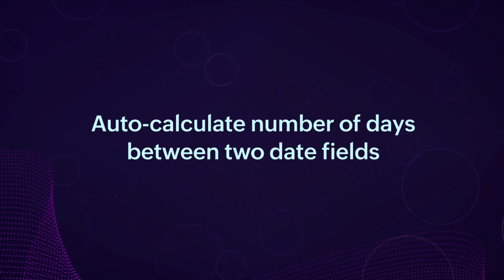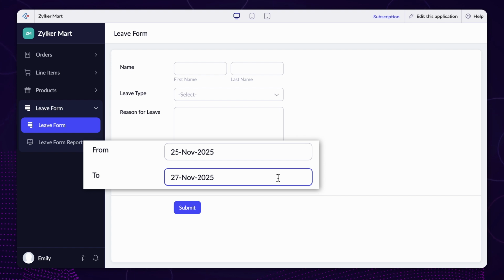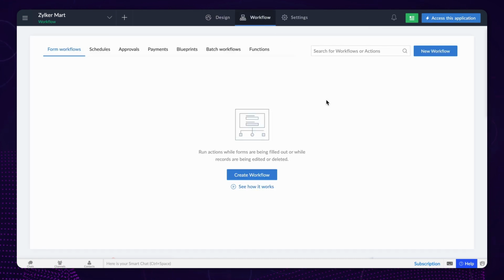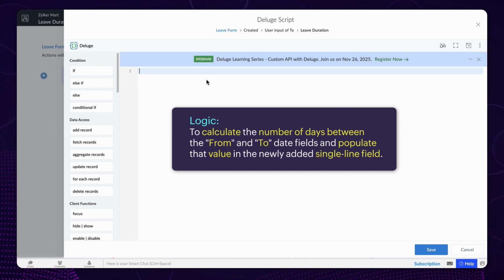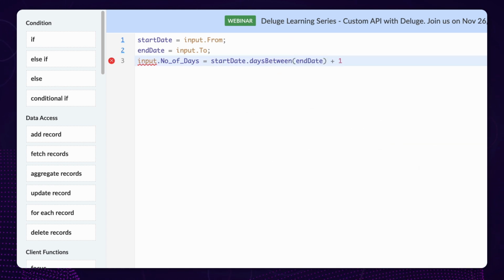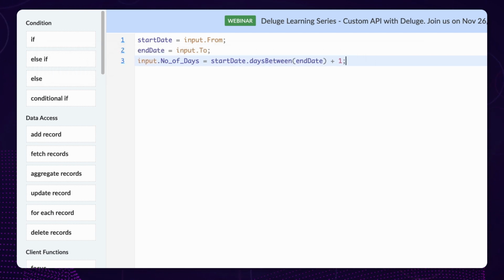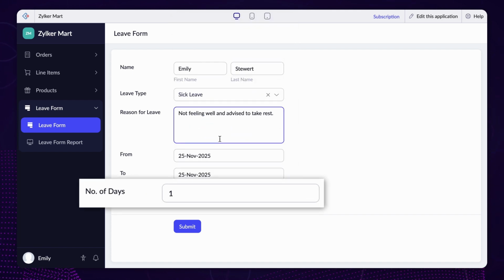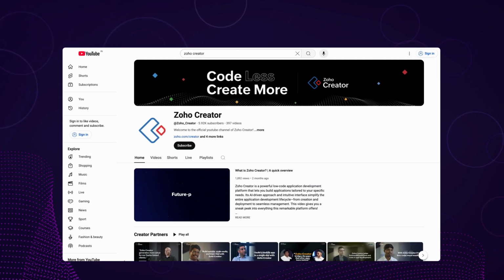Auto Calculate Days Between Two Date Fields in Zoho Creator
In this tutorial, we demonstrate a practical real-world example using a Leave Application form. Employees simply select a “From Date” and a “To Date,” and Zoho Creator automatically calculates the total number of leave days using an automated workflow.